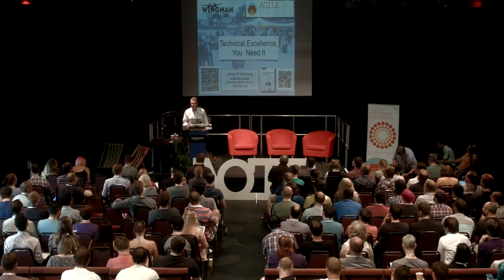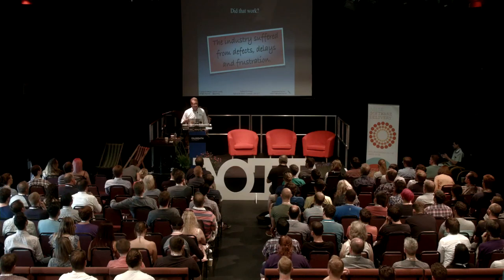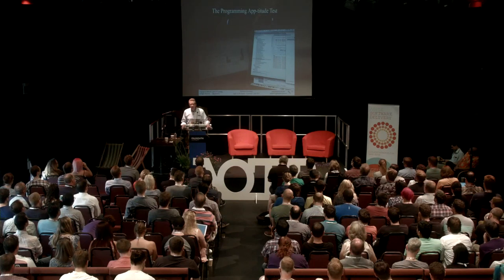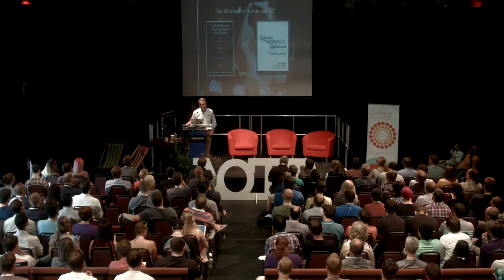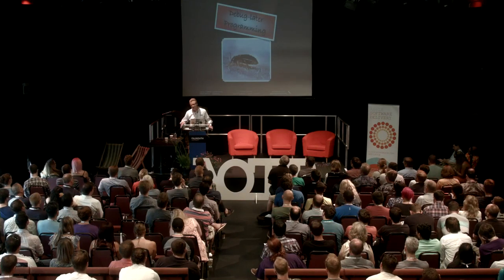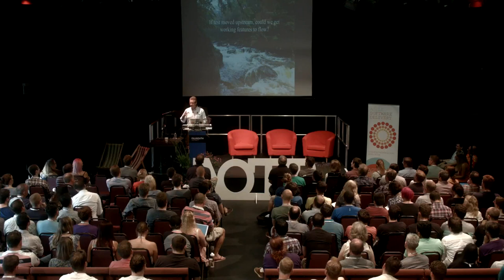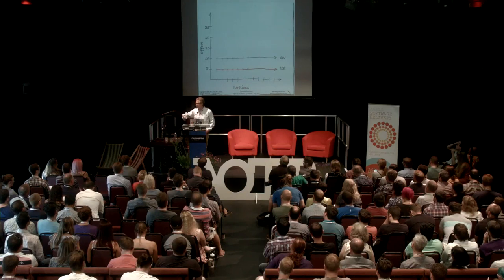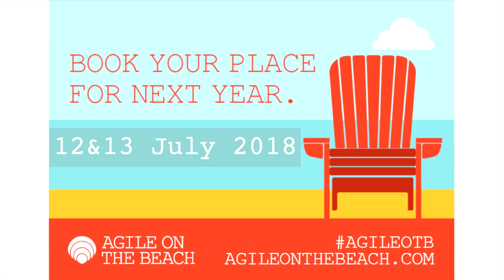Agile On The Beach Conference 2017 Keynote - James Grenning - Founder of Renaissance Software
Enjoy this keynote speech from Agile On The Beach Conference 2017 from James Grenning, United States Founder Renaissance Software Consulting (dba Wingman Software)

Agile on the Beach is a leading annual conference in Falmouth, Cornwall UK.  Since 2011 Agile on the Beach has been a two day agile conference, set on the Cornish coast with a beach party in between.   The conference explores agile software, products, teams, business and practices.  With 400 attending, the conference hosts 50 seminars and workshops to provide the ultimate agile learning experience, along with ample opportunities for networking at its 3 evening events.